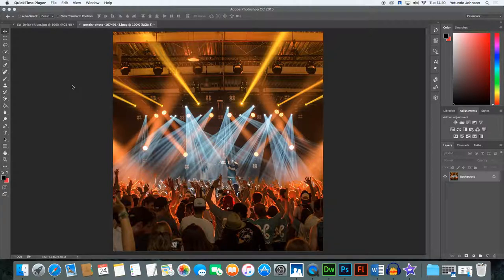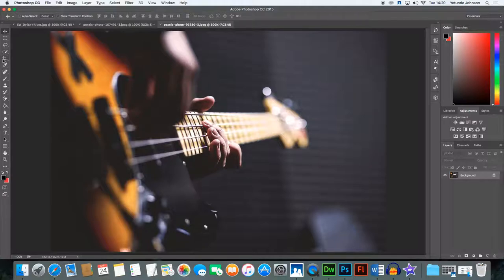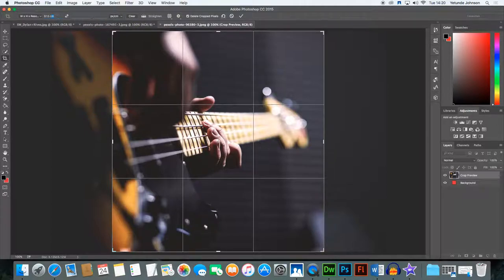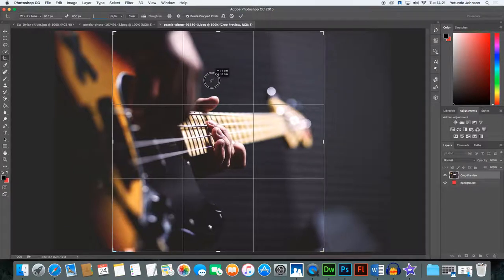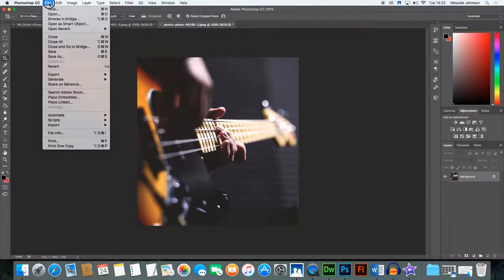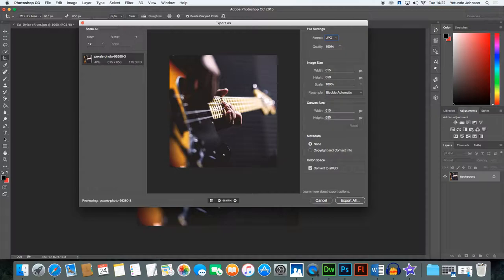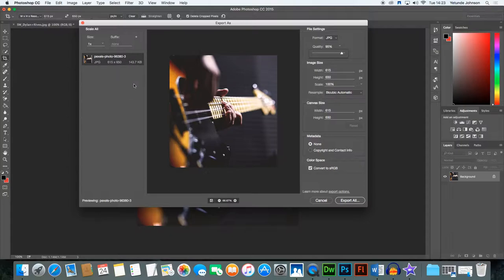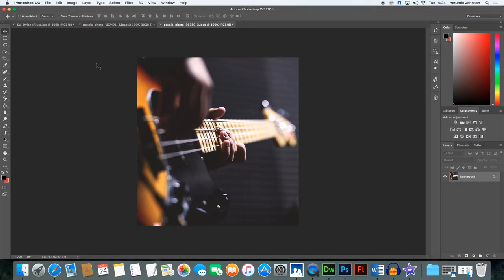Crop and Reduce Images Sizes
Crop images to a specific size in pixels and also reduce the size of the images and export as .jpg files